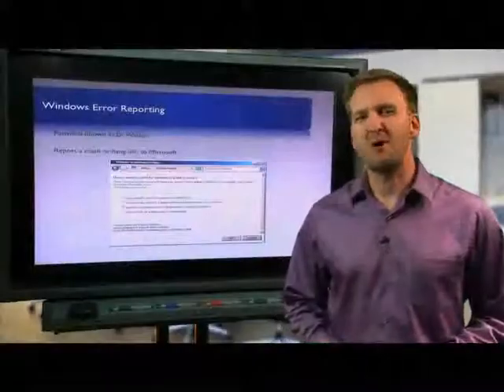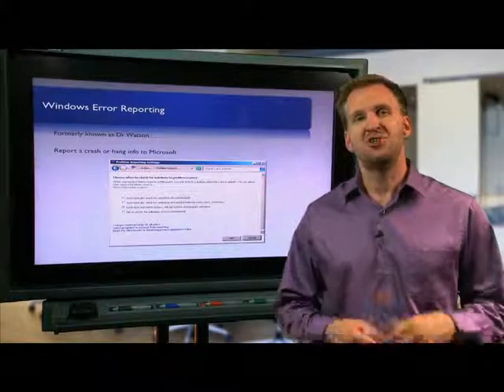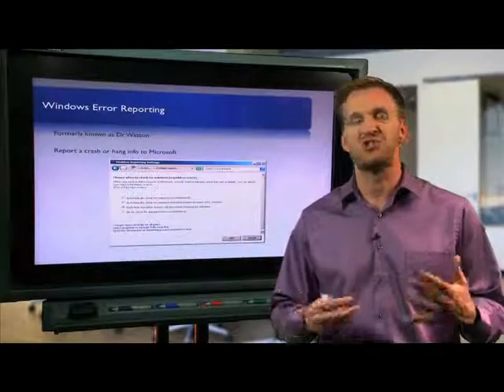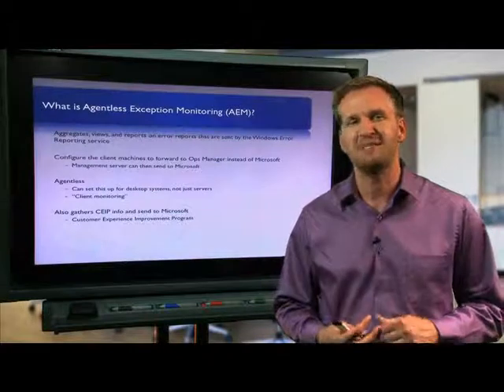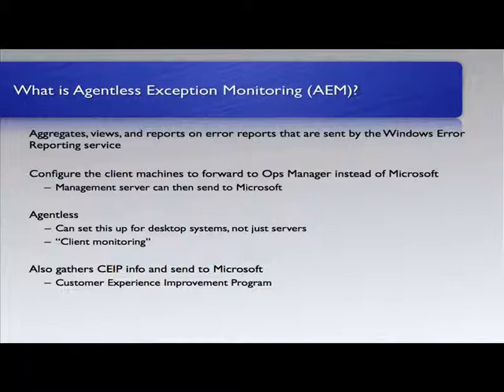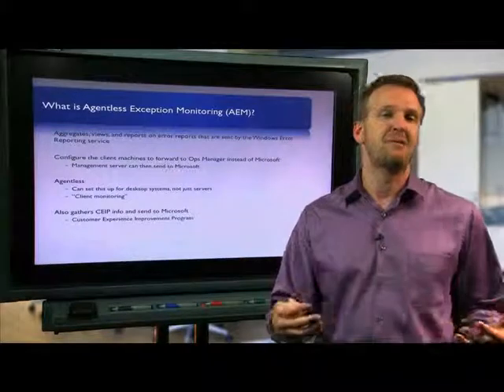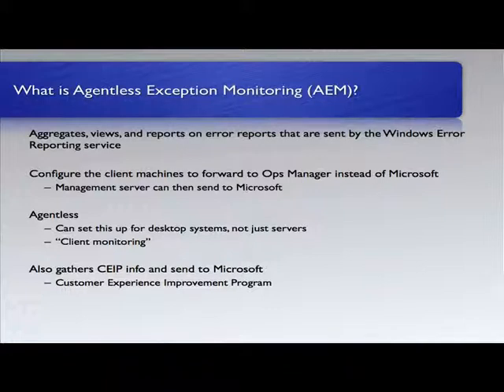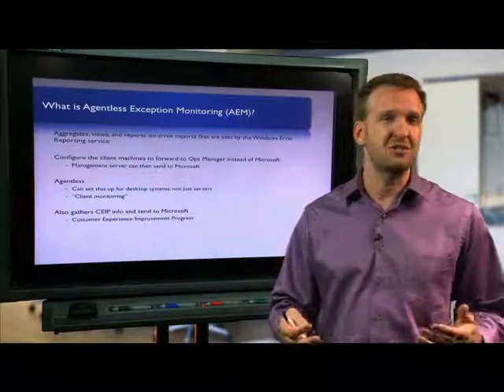Microsoft SCOM 2007: Windows Error Reporting